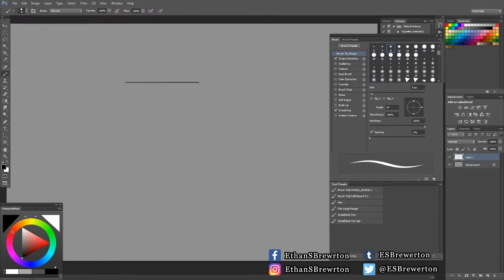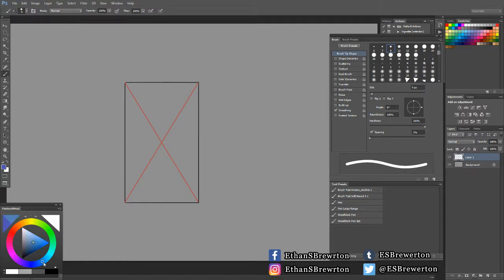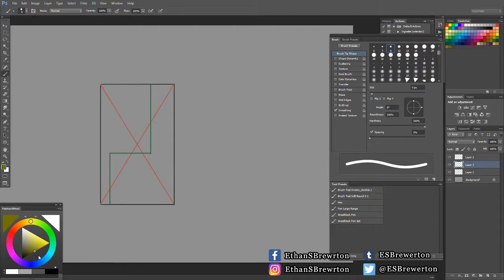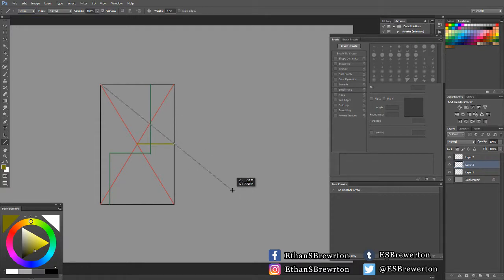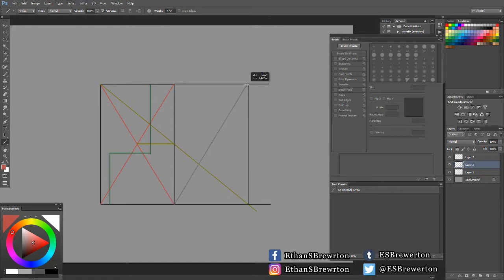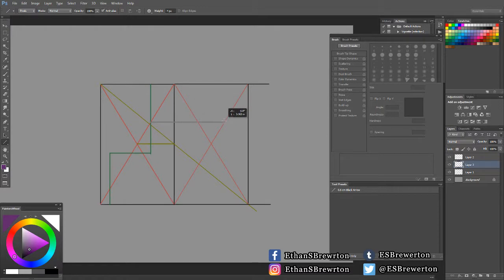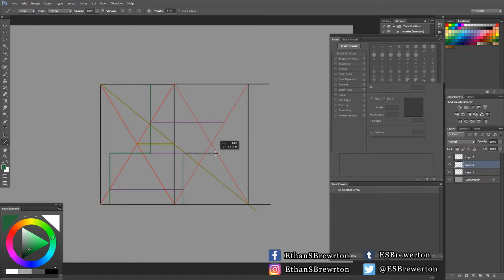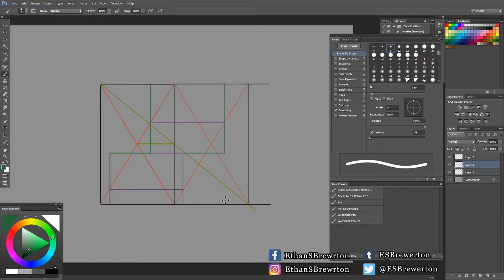Repeating and Mirroring Shapes in perspective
I say everything I need to say in the video.  And the title.